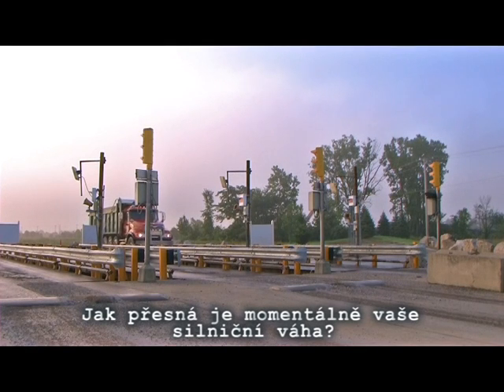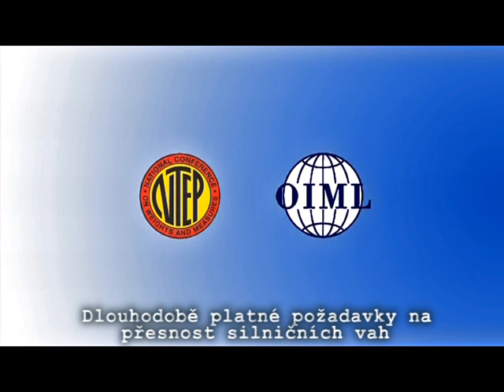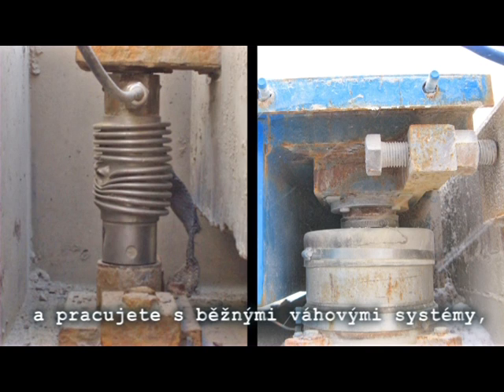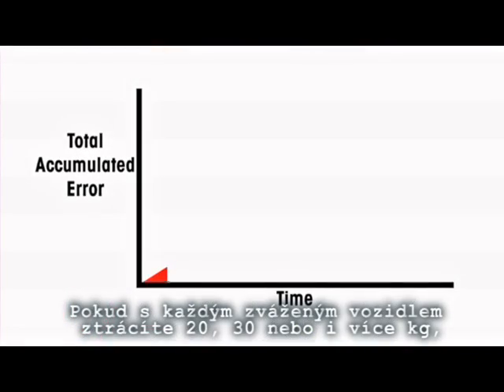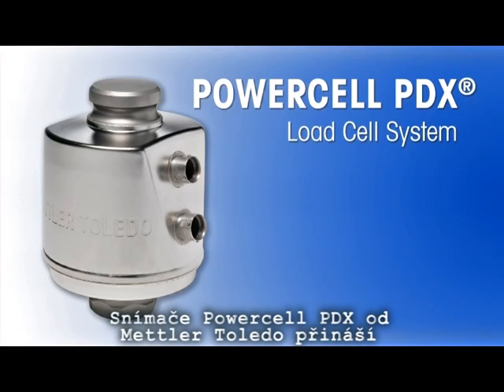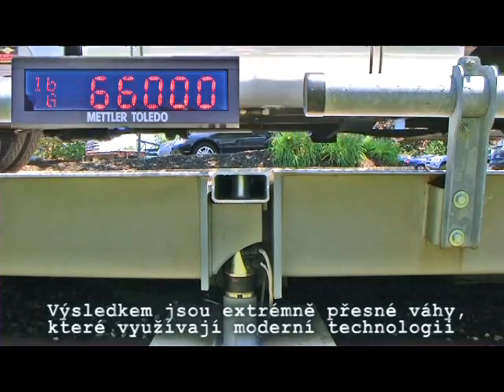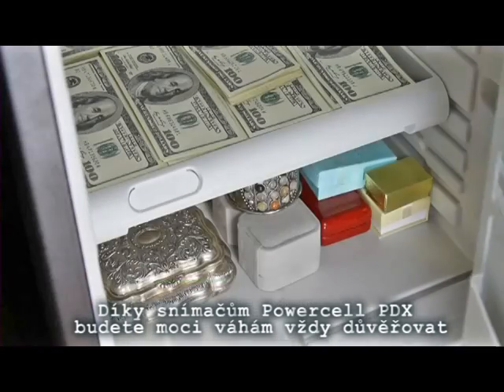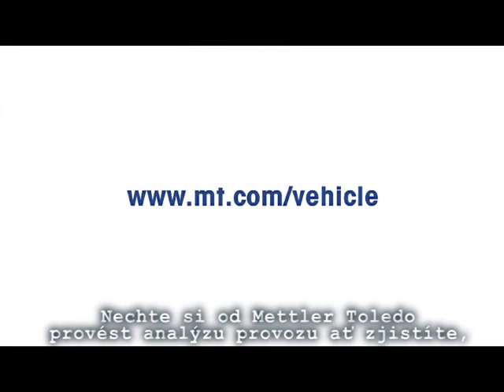Přesnost silniční váhy s POWERCELL PDX - cz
Většina silničních vah musí splňovat předepsané normy pro přesnost. Nicméně, tyto normy mohou mít široké rozpětí. Je vaše váha dostatečně přesná aby ochránila ziskovost Vašeho podnikání?